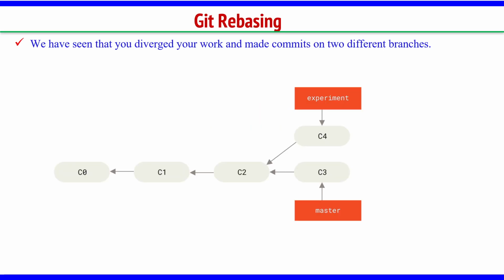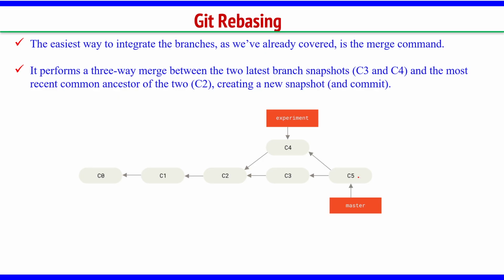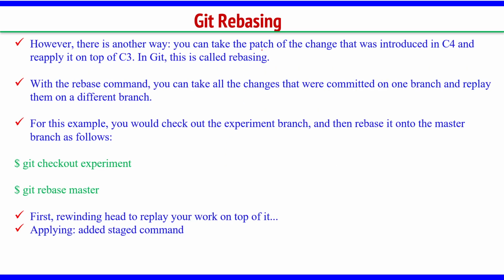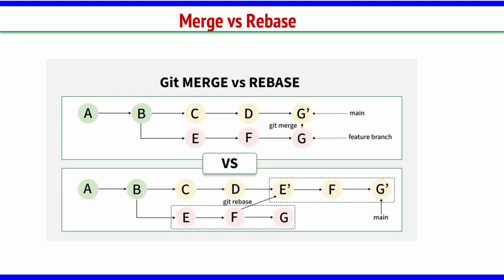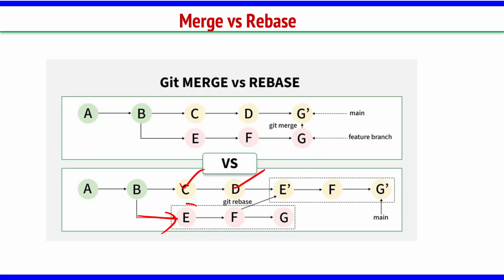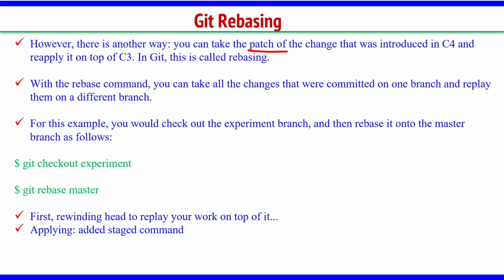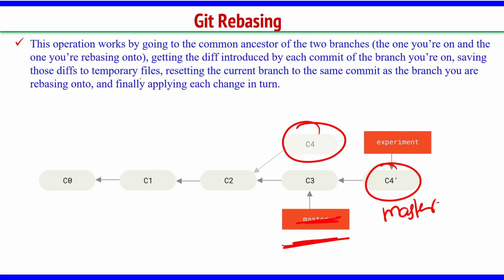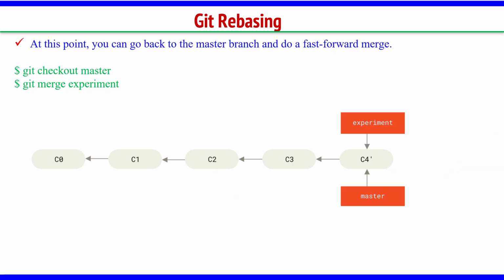Lec 17: Git Rebase